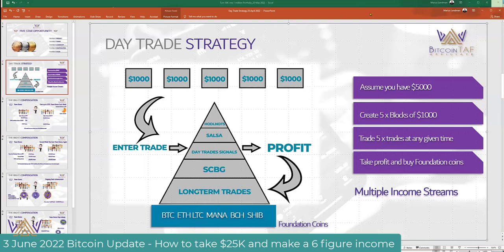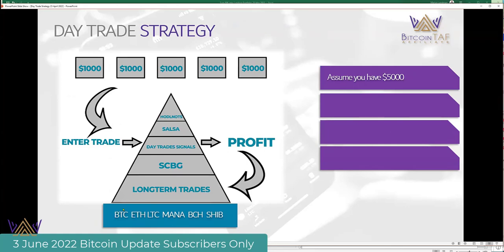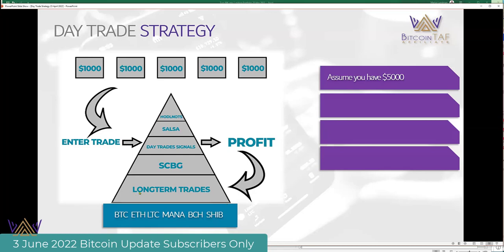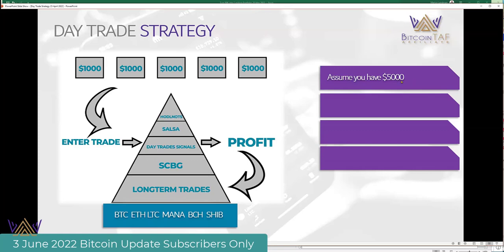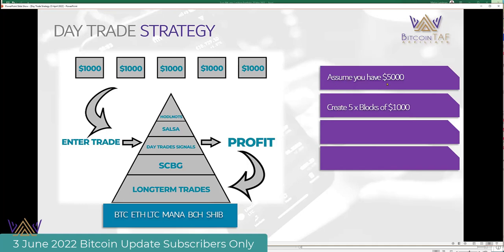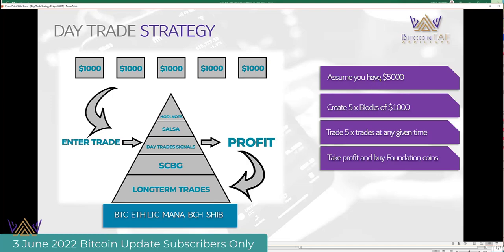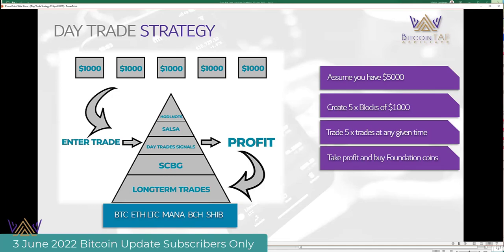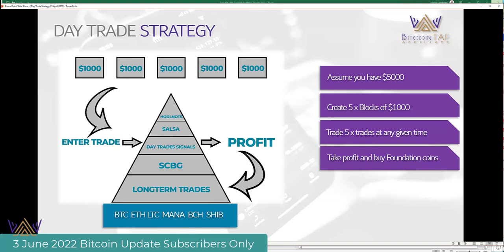How to make a 6 figure income day trading